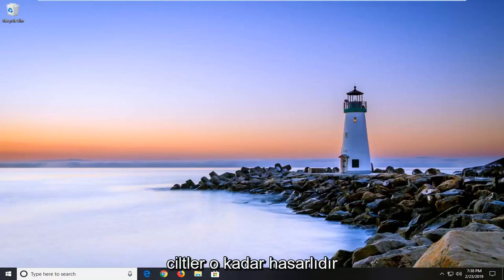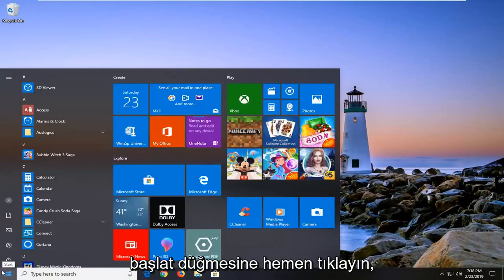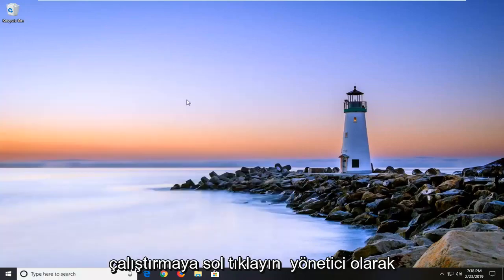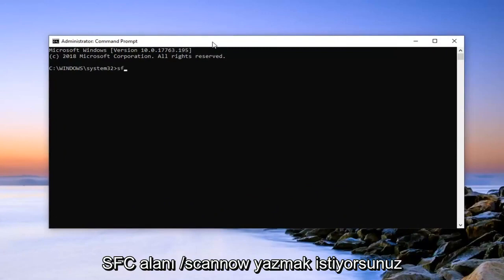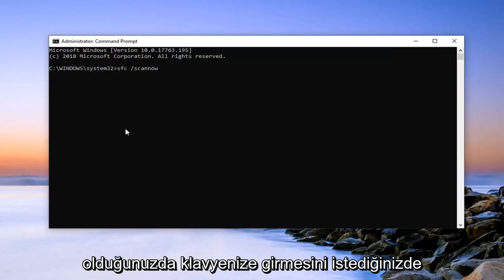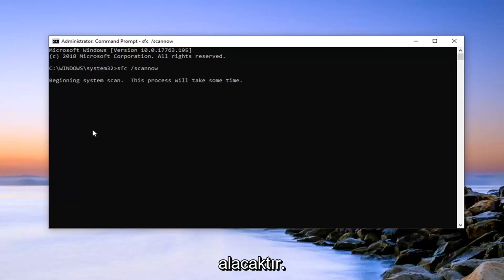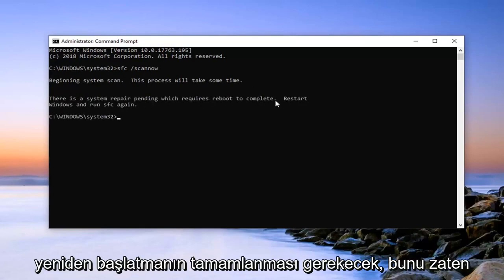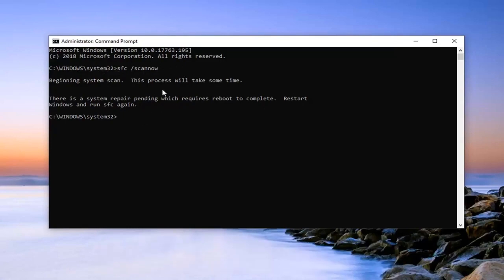Birim Tanınan Bir Dosya Sistemi İçermiyor Windows 11/10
Birim Tanınan Bir Dosya Sistemi FIX İçermiyor [Eğitim].

Hata, harici bir sabit sürücü, USB flash sürücü veya bir SD kart taktıktan sonra ortaya çıkıyor. Hata görünmeden önce Windows, diski kullanmadan önce yalnızca "Birim tanınan bir dosya sistemi içermiyor" bilgisini vermek için diski biçimlendirmenizi isteyebilir.

Hataya bazen hatalı şifreleme dosyaları veya bir RAW uzantısı neden olur. Her iki durumda da, bu hatadan kurtulmak için denemeniz için birkaç çalışma yöntemi hazırladık.